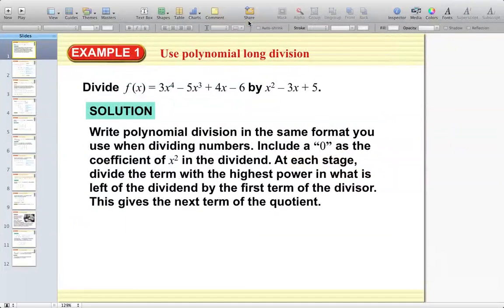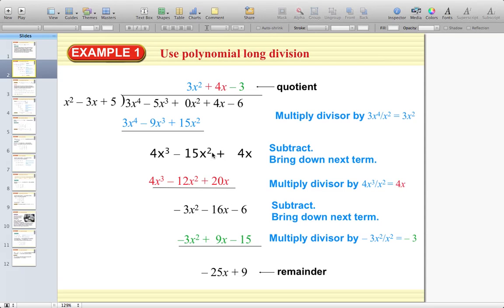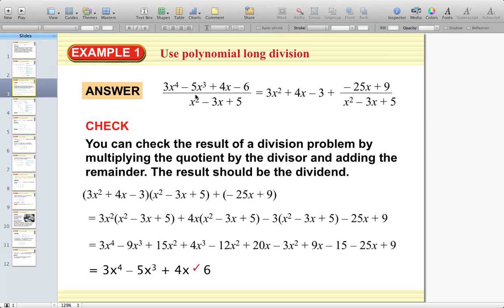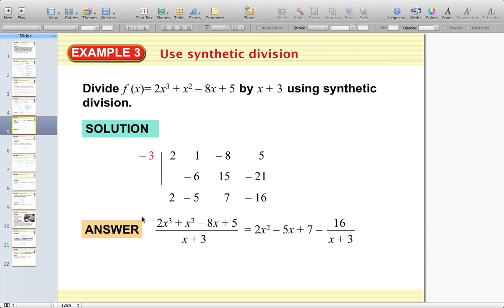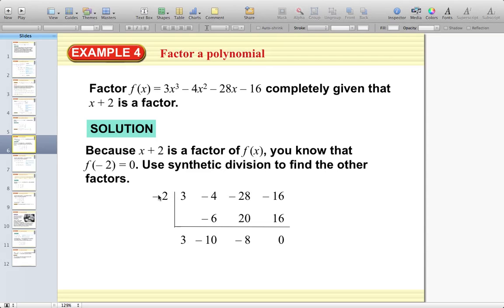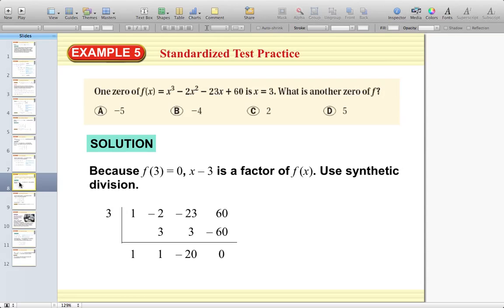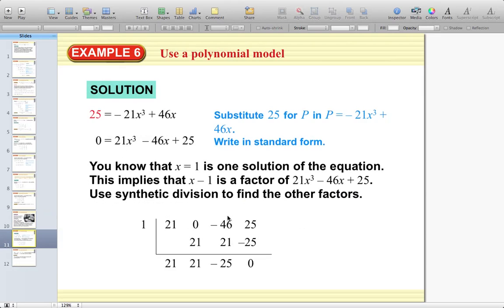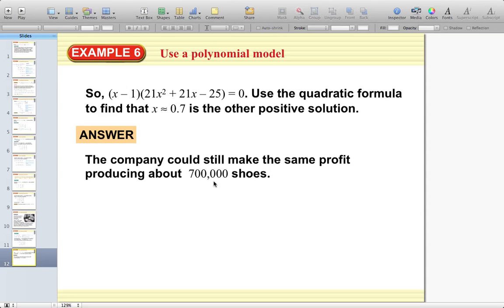Apply the Remainder and Factor Theorems